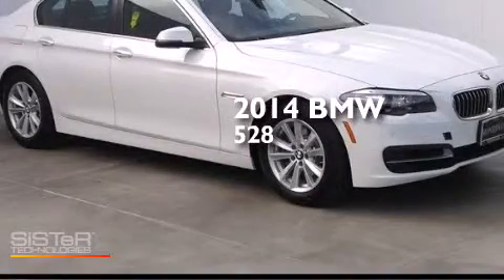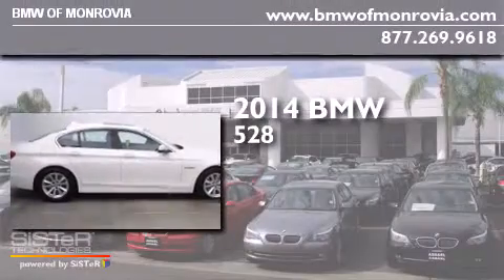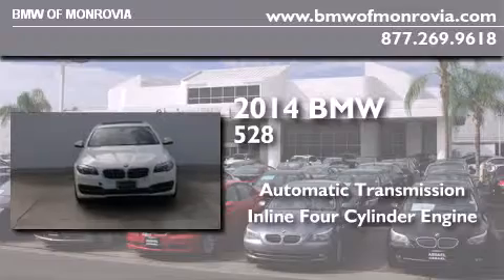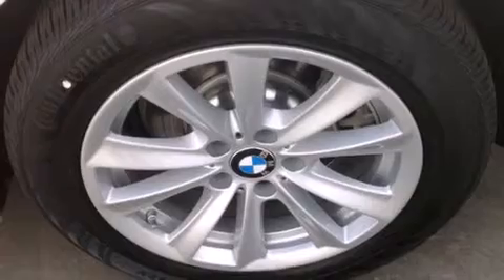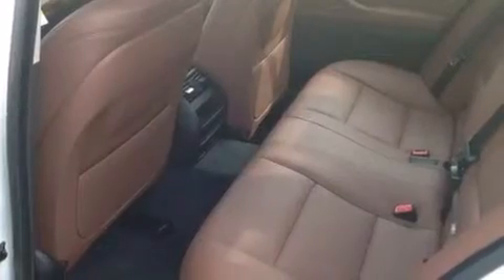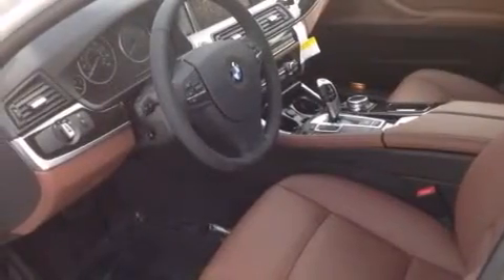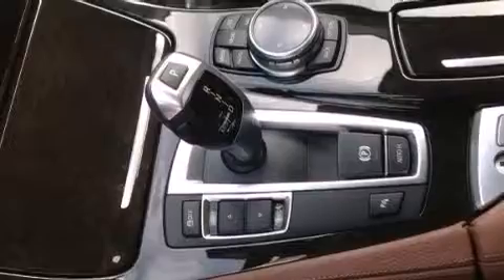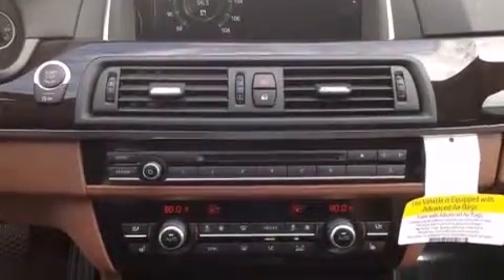2014 BMW 528i Monrovia CA 91016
We've been honored to serve the Monrovia CA area , we promise that your experience at our dealership will exceed your expectations ! Year : 2014 Make : BMW Model : 528i Engine : 2.0 L 4 Trans . : Automatic Miles : 5 BMW of Monrovia 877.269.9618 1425 S. Mountain Ave. Monrovia , CA 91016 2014 BMW 528i Monrovia CA